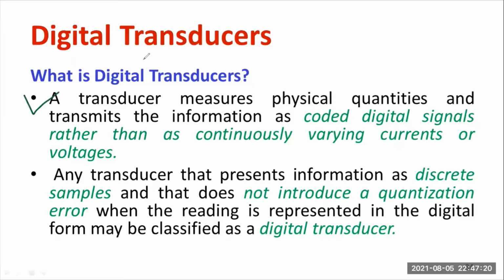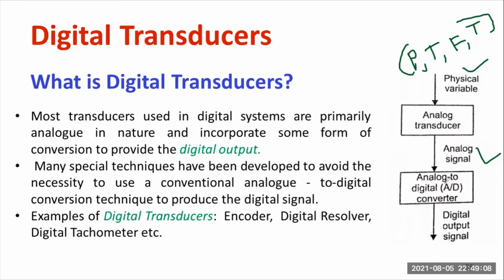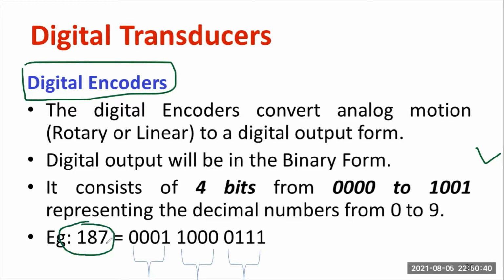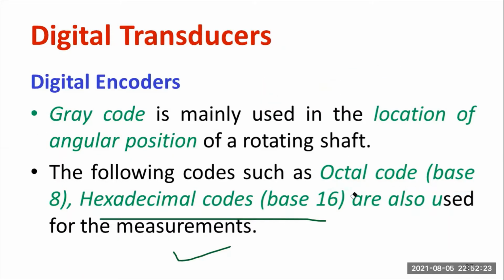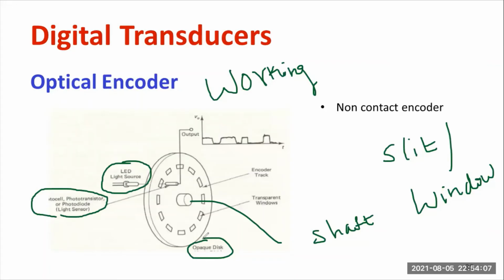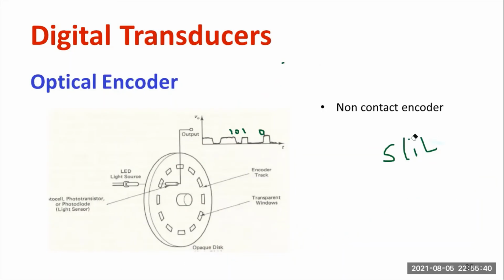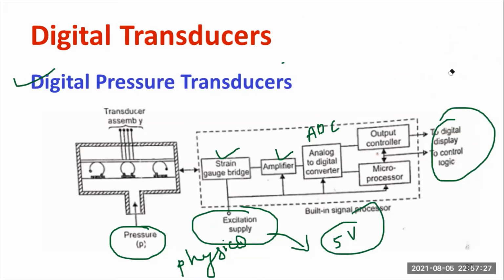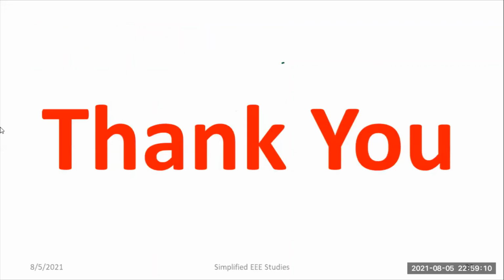Digital Transducers|Working |Types|Applications|Sensors & Transducers Lecture Videos|Electrical Engg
Dear all,
In this session, I have explained the important features of a digital transducer.

You can watch my previous class of "Sensors and Transducer" Subject by following the videos;